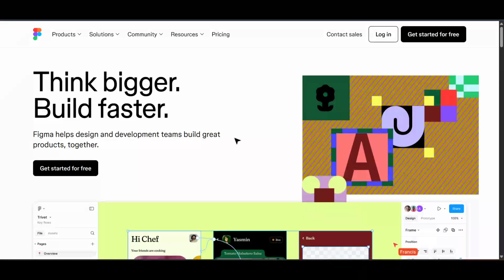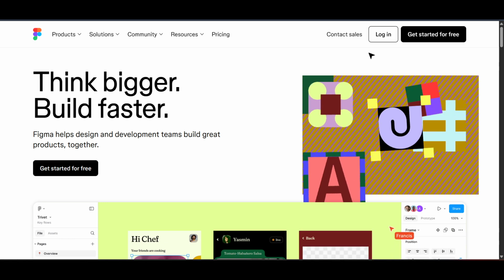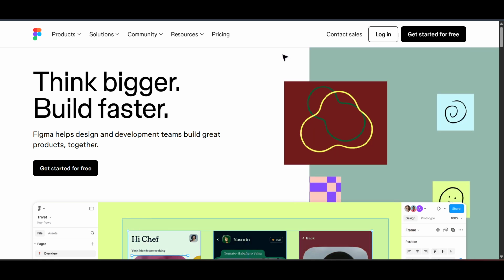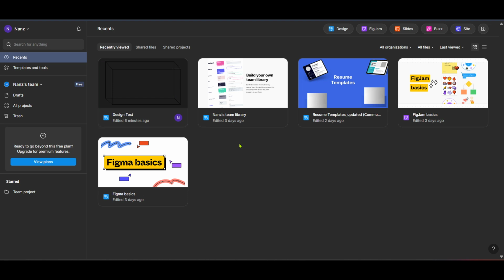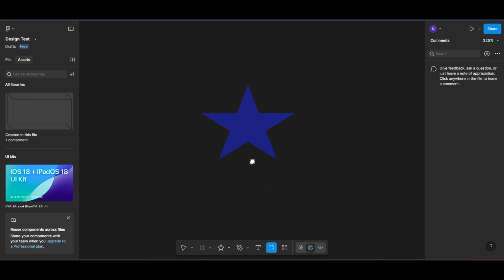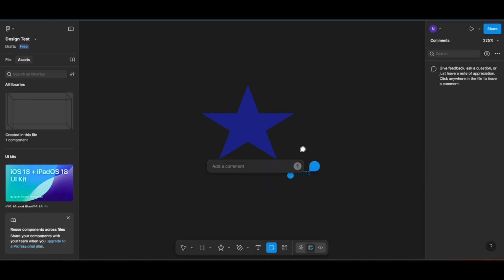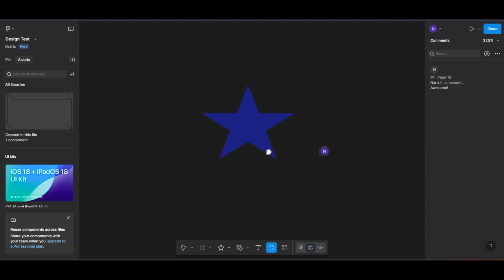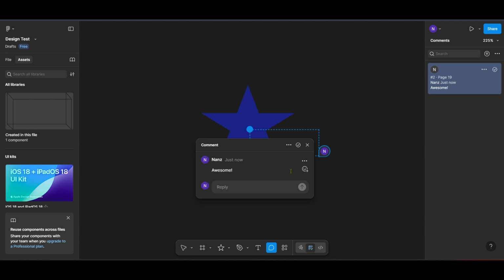How To Make Comments In Figma (Full 2025 Guide)